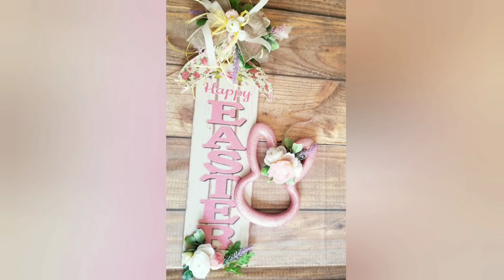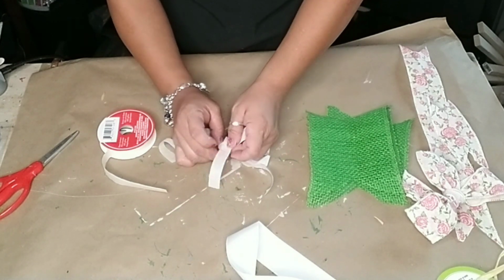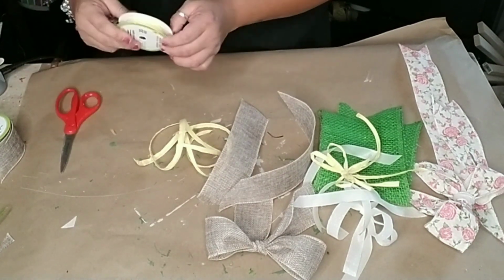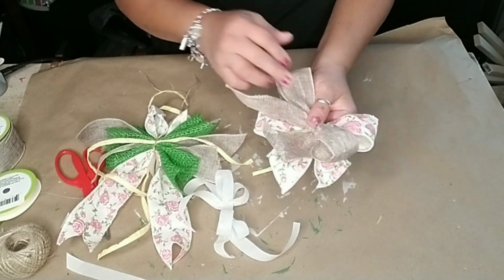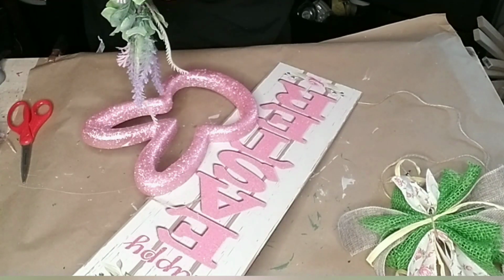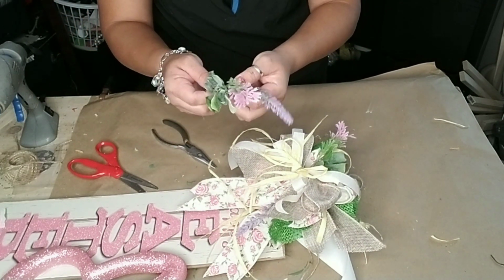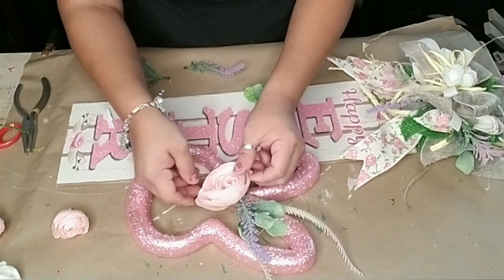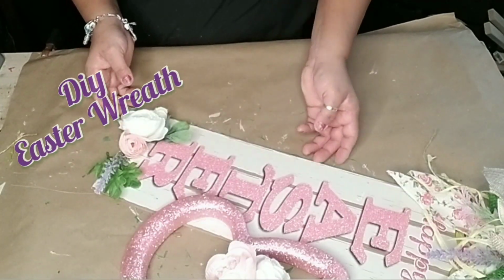Diy Easter Wreath ⚫ Easter Decor ideas ⚫ diy home decor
Hope you enjoy this different Easter door Wreath
I wanted to share with you a different style of Wreath you can DIY instead of your standard round wreath. Here are the supplies I used.

Supplies
1 Easter sign
1 glitter bunny head
3 or more ribbons
2 lavender stems

Discount links
Slice

shop what I use
Amazon storefront
Rust-Oleum 243546 Standard Spray Grip
Glue gun
Gorilla Hot Glue Sticks, Full Size
Rust-Oleum 327924 American Accents Spray Paint, 12 Oz, Satin Warm Carmel
Led wire lights
(I use for glue tubes ) tooth paste helper
White Birch LED lights tree
coliid=IU9NJGJDDW16A&colid=1T9OMZBA2MAO0&psc=1&ref_=lv_ov_lig_dp_it

Video supplies
Emart 600W Photography Photo Video Portrait Studio Day Light Umbrella Continuous Lighting Kit
Samsung Galaxy Tab A SM-T580NZKAXAR 10.1-Inch 16 GB, Tablet (Black)
Grifiti Nootle Universal Tablet Tripod Stand and Case Adjustable

Recording equipment
Light
Amazon must haves

I am a cricut influencers and may receive earnings on qualified purchases